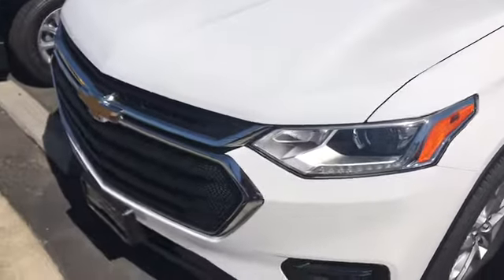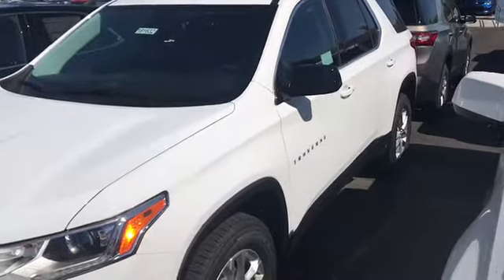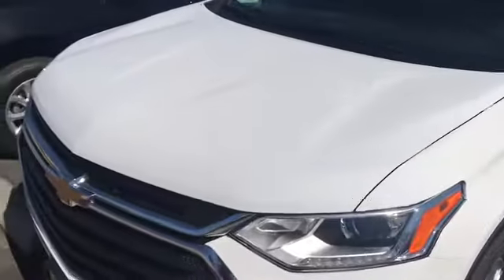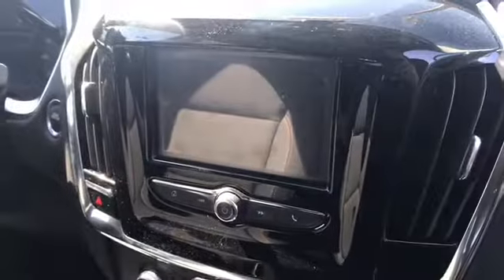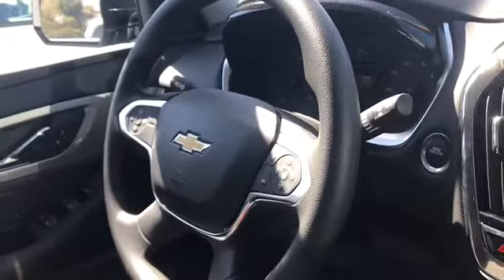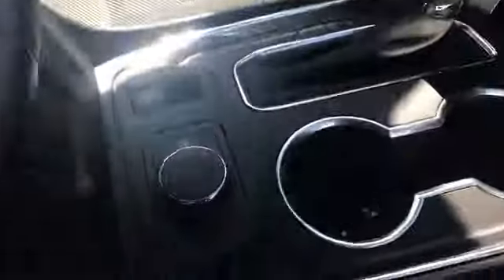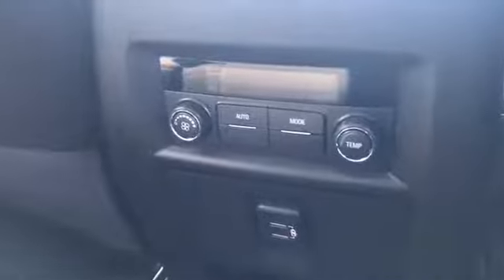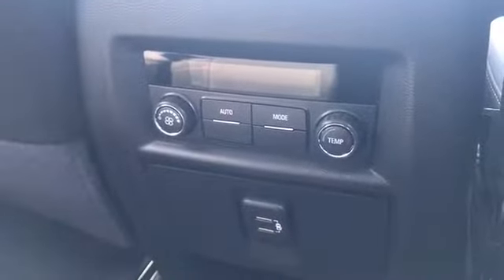Teresa 18 Traverse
Glendora Chevrolet